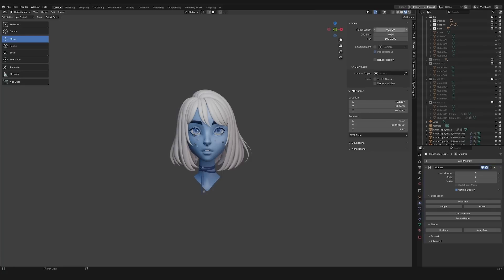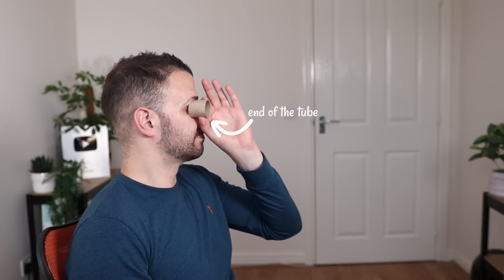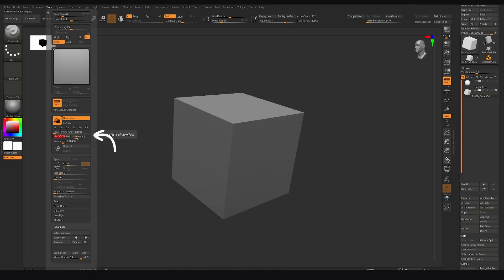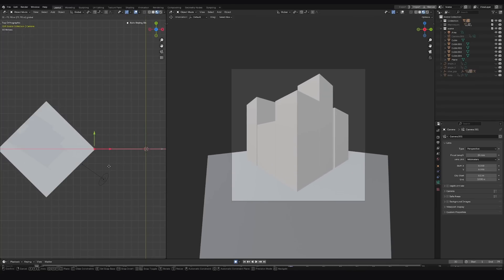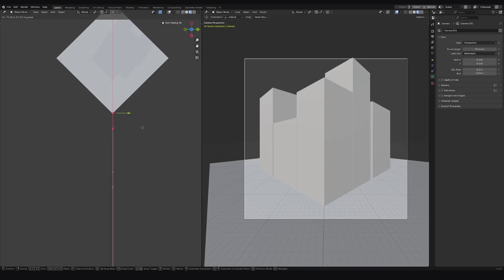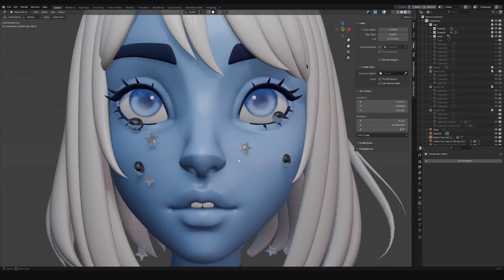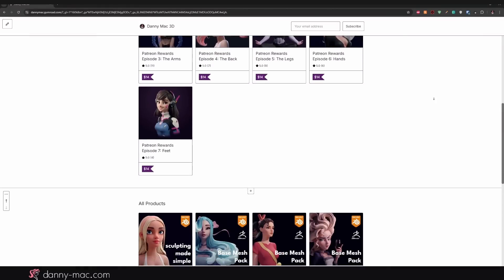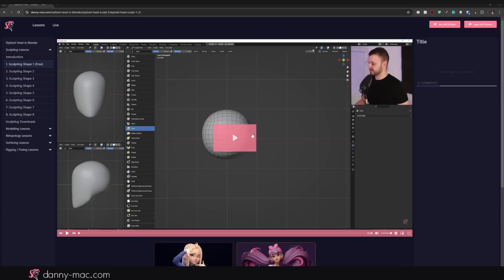Why you should stop using 50mm Focal Length in Blender